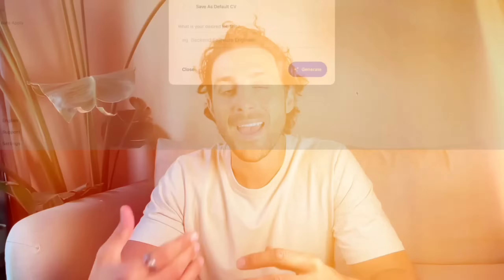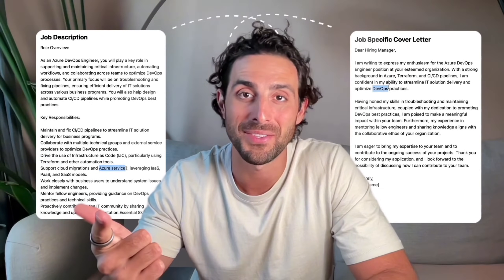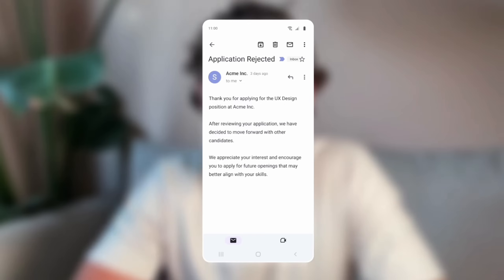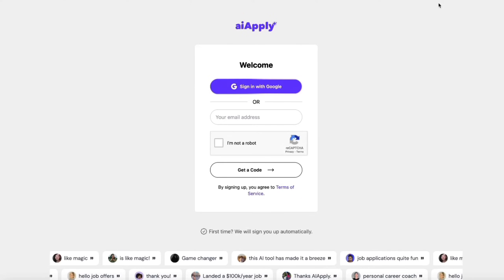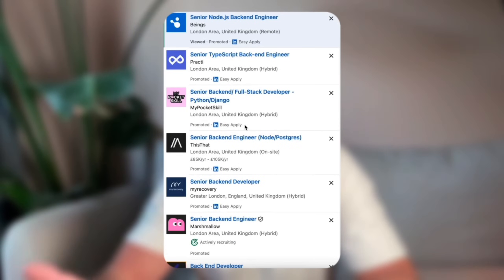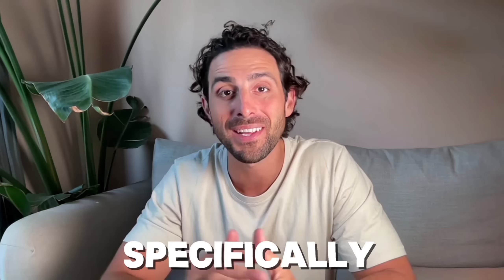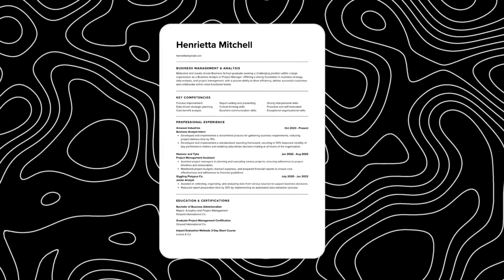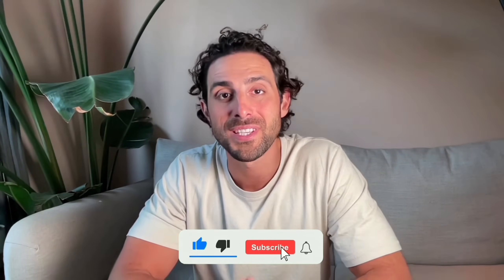This AI Resume Builder will get you HIRED | Beat the ATS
Tired of writing a resume? Learn how to use the best ai resume builder (AIApply) to land a job in 2024.

What you’ll learn in this video:
- Why you should use an AI Resume Builder
- How to create a professional resume quickly and easily with AI Apply
- AI Apply vs ChatGPT